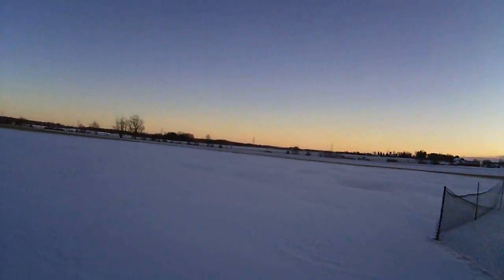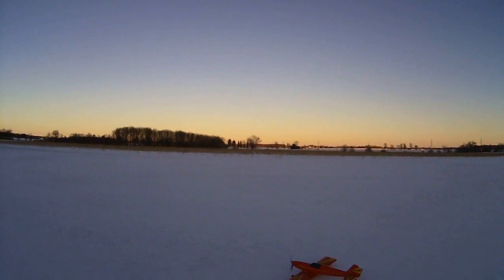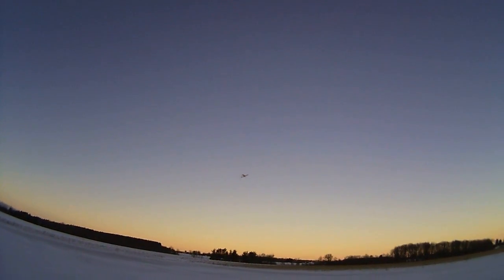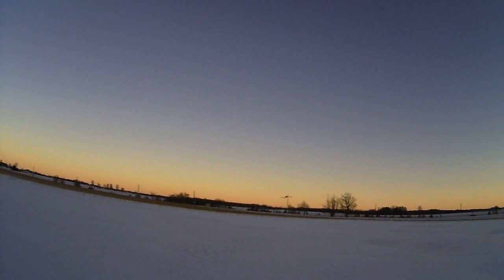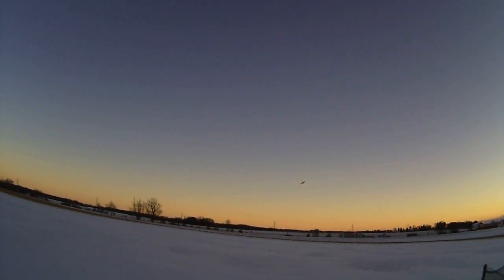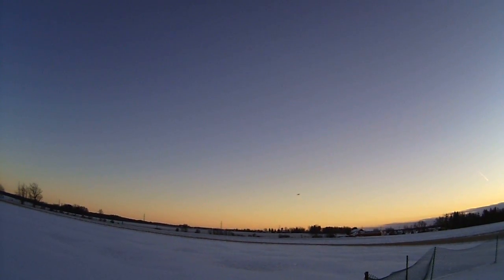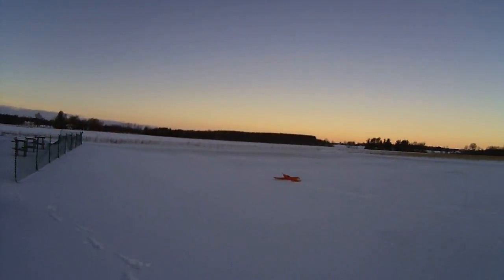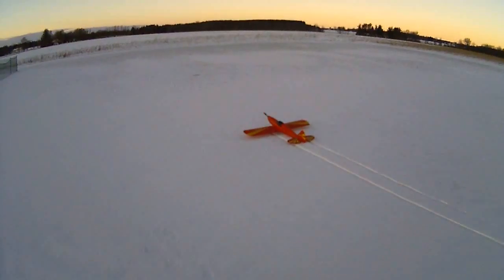Super Sportster on DuBro Skis - 1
This is my first attempt at putting skis on a plane.  I grabbed some DuBro Skis suitable for up to a .60 size airplane (more than ample).

It was a blast. the skis did an amazing job. I was blown away with how they held the plane up in the really dry, fluffy snow that we had just gotten. Snow squals locally dumped probably 5 or 6 inches (plus drifting) of dry powder. I thought for sure the plane would sink too low to spin the prop, but it barely sank more than a half inch.

I had so much fun the only things stopping me from flying today was my frozen fingers and lack of daylight.  My fingers were so numb I couldn't feel the velcro to pull the battery out of the plane afterwards.

But it was all worth it!  Love it!
J